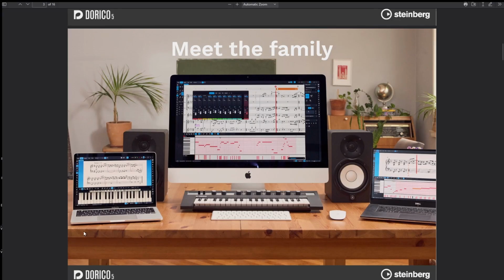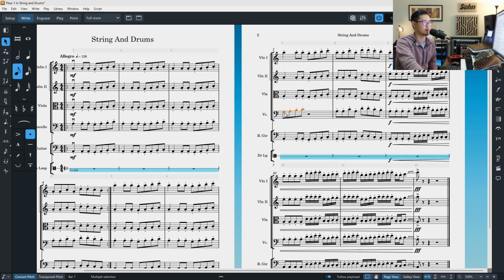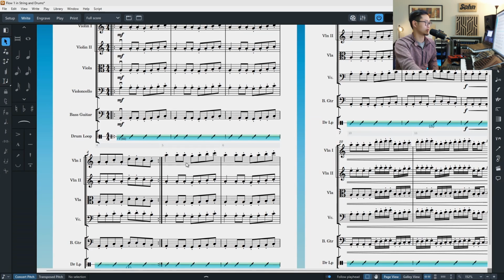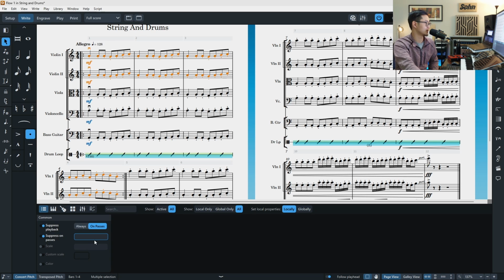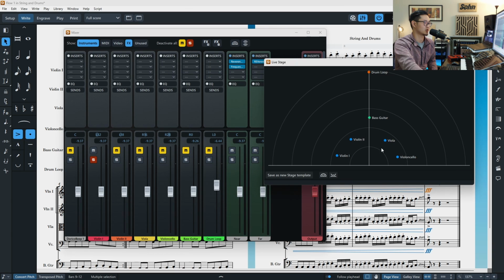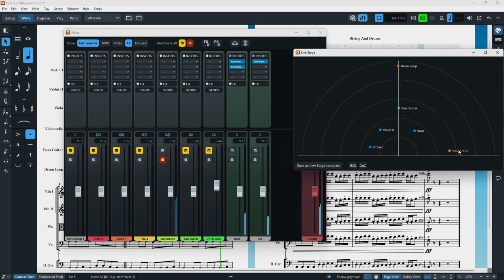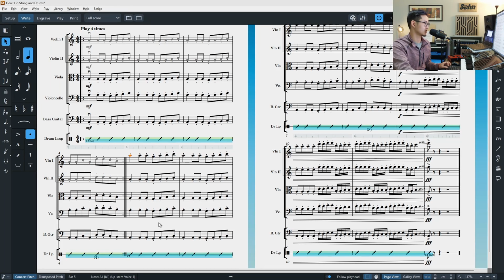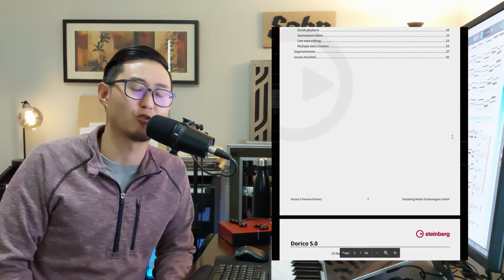Dorico 5 - What's New & My Favorite Features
Today we'll be looking over what's new in Dorico 5. I've switched over to Dorico from other notation softwares since 2020 and haven't looked back. I'm excited that the Dorico team have done it again and made it even better than before. You'll get to see my top 7 favorite features and some honorable mentions.

Overview:
0:00 Intro
0:27 1- Multiple Item Creation
1:26 2- Live Note Editing
2:28 3 - MIDI Trigger Regions
5:56 4- Suppress Playback
7:57 5 - Live Stage / Space
11:42 6 - Instruments Editor
12:15 7 - Scrub Playback
13:32 Honorable Mentions